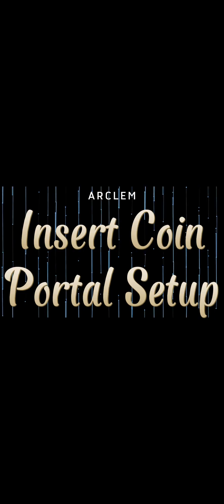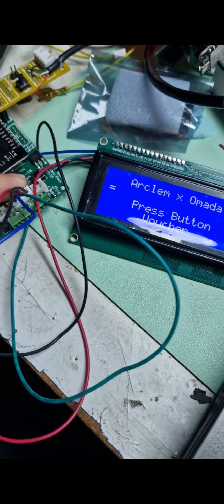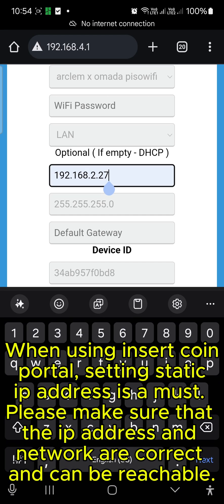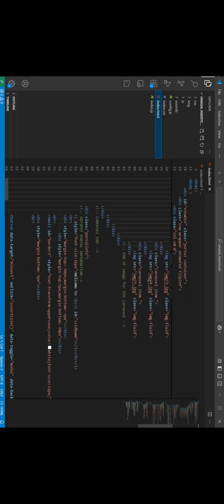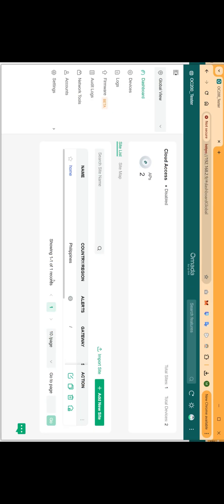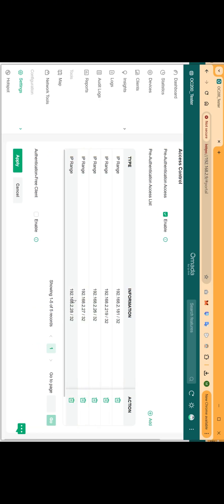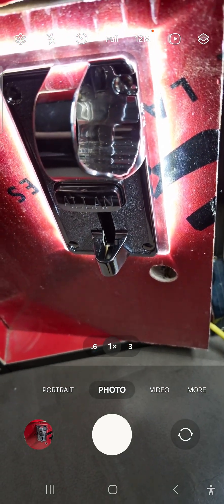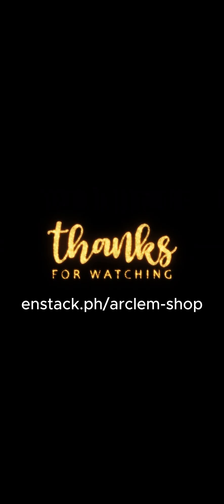Arclem x Omada Insert coin portal Setup